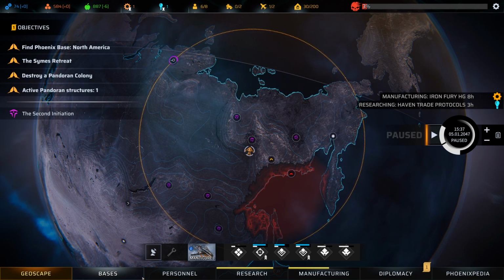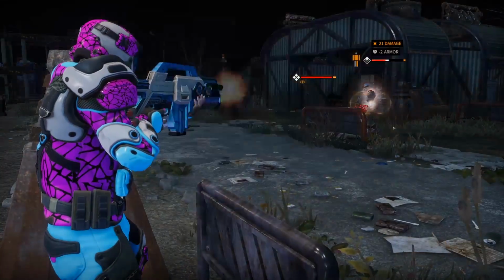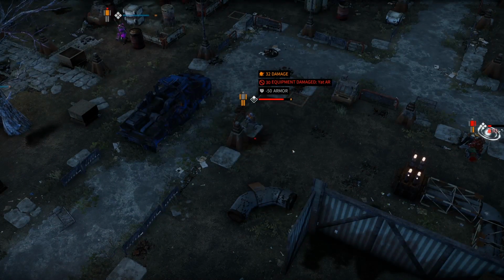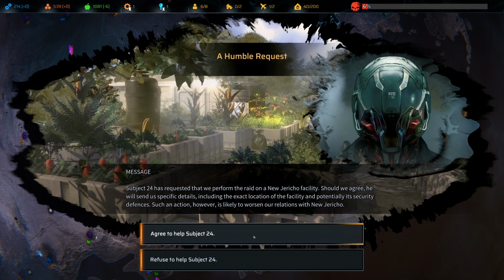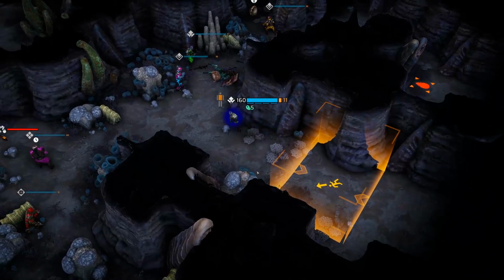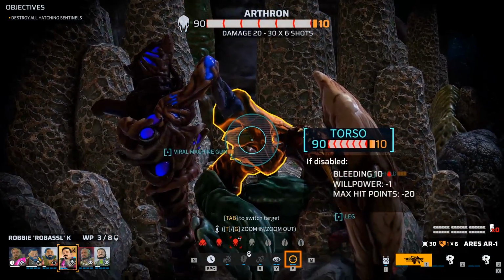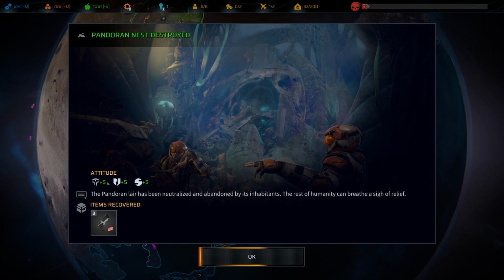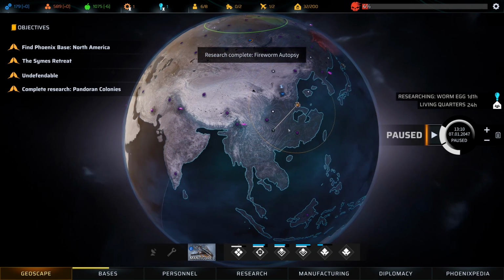My Big Pink Gun! 👽 Phoenix Point Blood and Titanium DLC Gameplay #2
After CRUSHING Phoenix Point at launch we check out the new DLC Blood and Titanium on Legend.
🎮 Phoenix Point - puts the player in the midst of a desperate fight to take back the earth from a mutating, alien menace. Featuring turn-based, tactical combat and resource management on a global scale, Phoenix Point offers endless replayability and a brutal challenge.
🎮 Phoenix Point Blood and Titanium DLC - Expand the power and versatility of Phoenix Point operatives with cybernetic augmentations. Unlock new abilities for your soldiers, new research projects, and new approaches to tactical combat. But beware: enemies will bring cybernetics to bear against your team, too.

🖐️ Support
Enjoy our content? YOU can help us to make more!:
Hit the 👍 LIKE button to encourage the Youtube algorithm to promote the video to others